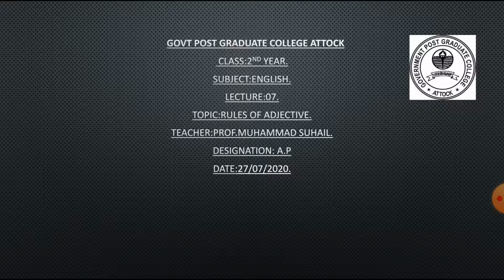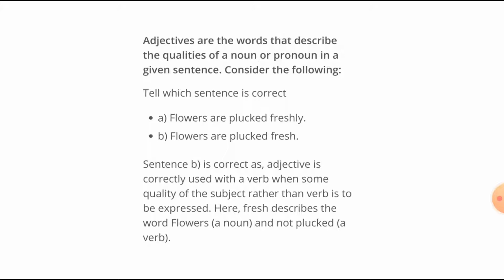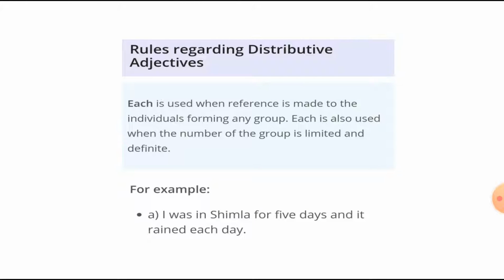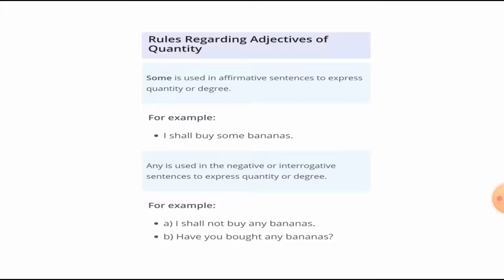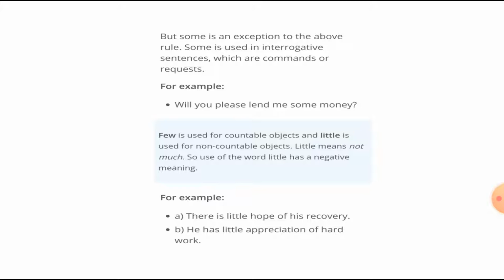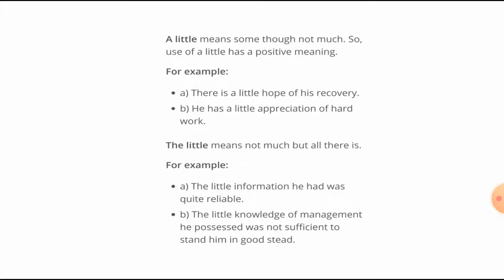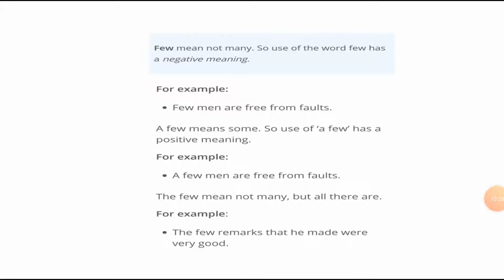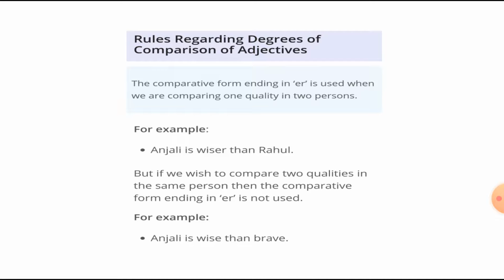Prof.Muhammad Suhail,Class 2nd year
TOPIC:Rules of adjective